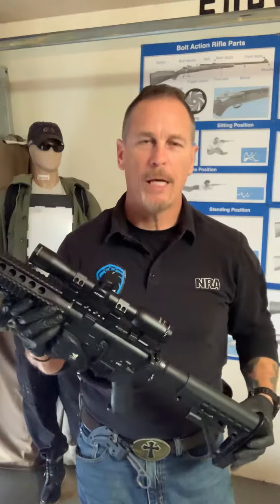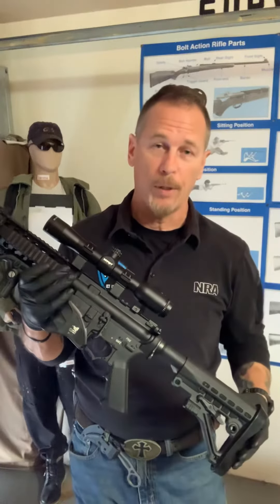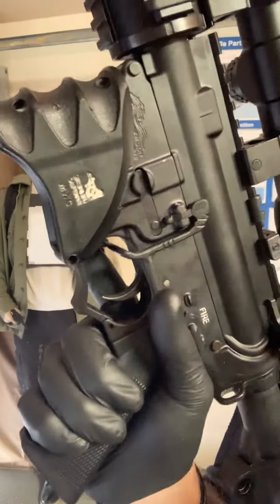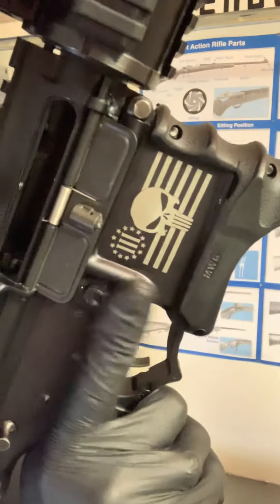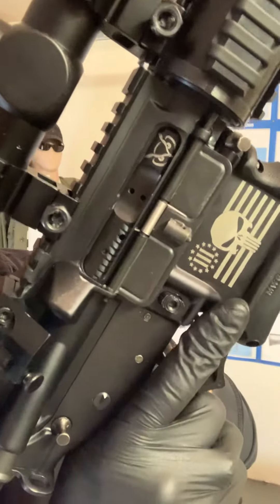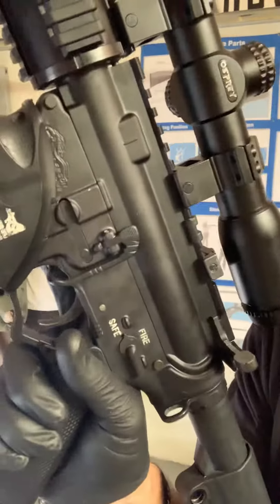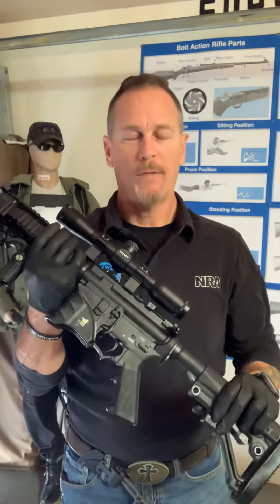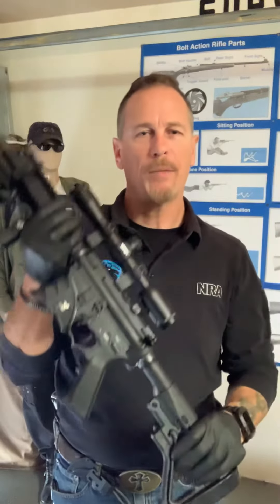Civilian Combat Training LLC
Trinity Bolt Catch Release Levers